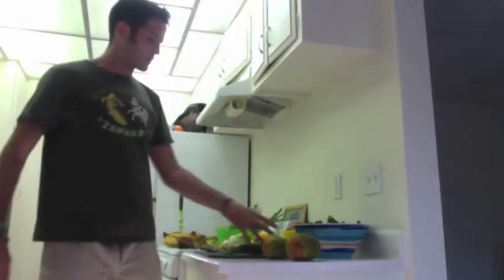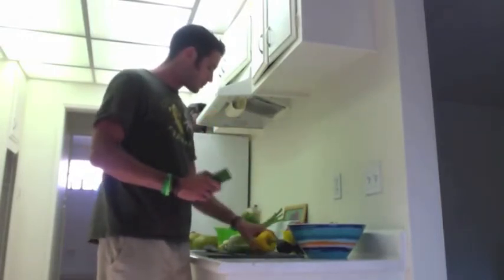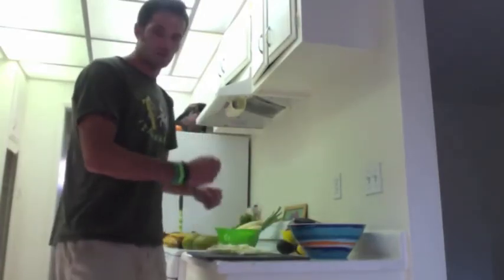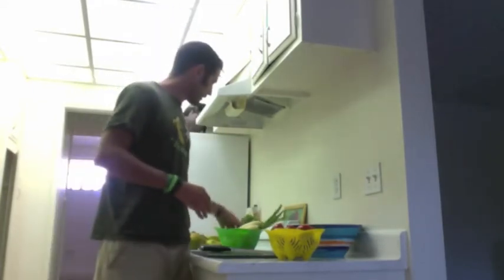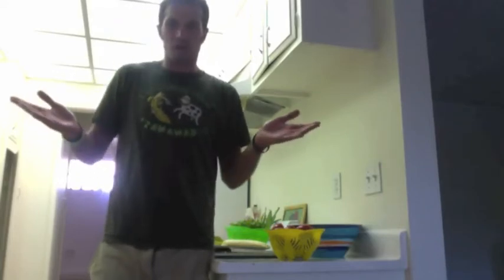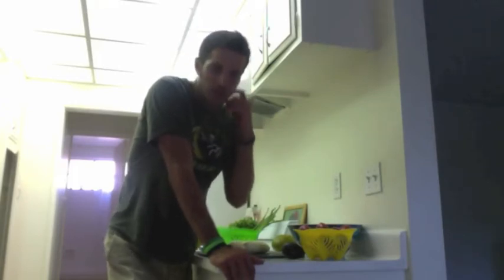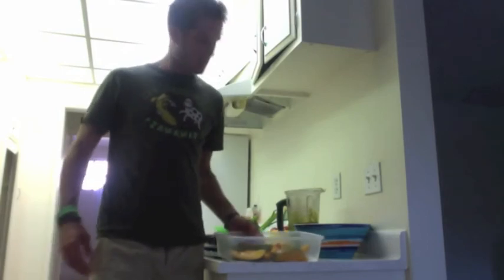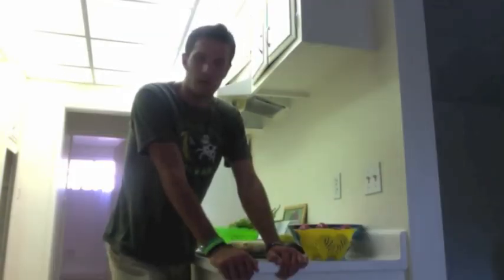Iron Clad Dinner Recipes Vol 1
After my last video I got asked to give some recipe examples of what I've been eating for dinners lately.  As mentioned in previous videos the formula I have been following lately is:

[Each meal is TONS of food until I am STUFFED]
1) Breakfast: High water breakfast (usually melon or citrus)
2) Lunch: Large calorie-dense meal (usually 2L banana smoothie)
2.5) Mid-afternoon snack: Optional second calorie dense fruit meal (varies)
3) Dinner: some sub-acid fruit followed by VERY large vegetable meal

So this is to give you some ideas for #3, the place where I think a lot of people get frustrated and stuck.  Personally I believe if you can get this step down, the cravings for savory cooked foods will go away and it becomes much easier to manage 100% 811RV consistently as I have been doing for the past 40+ days.